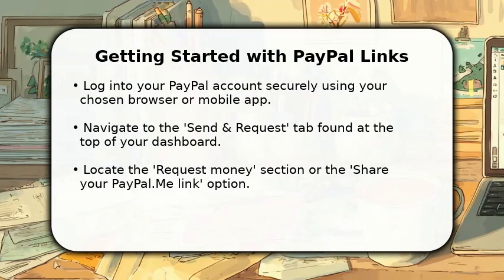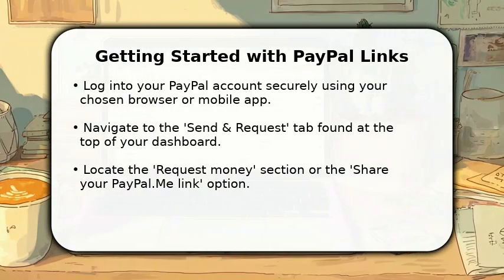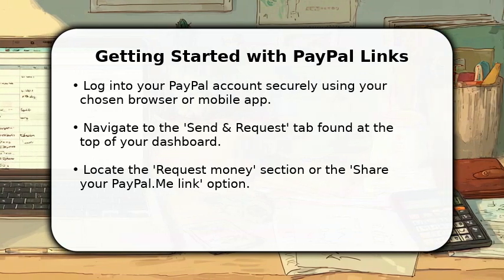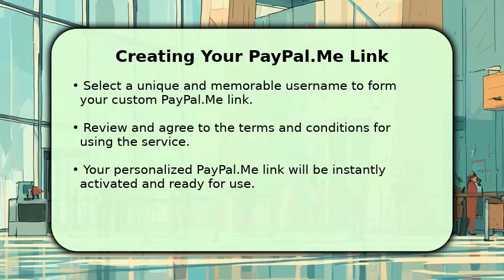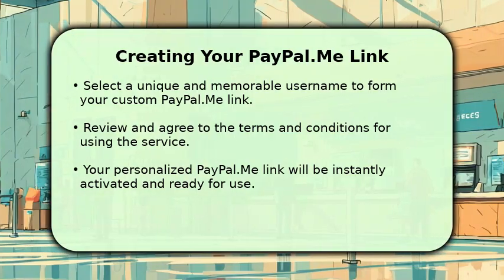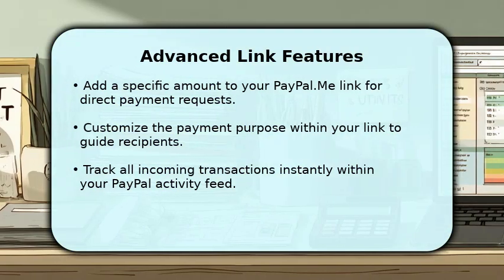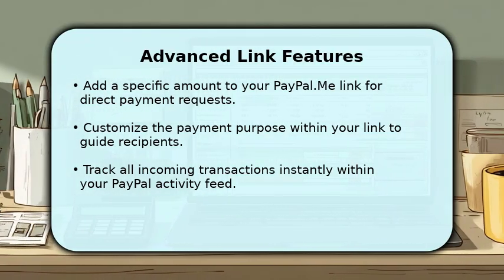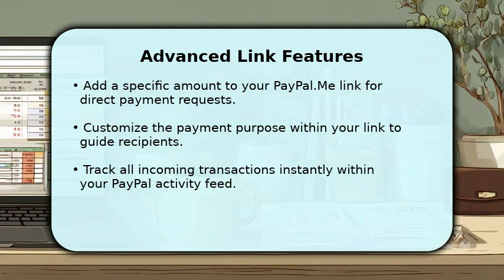How To Get The PayPal Link 2025 - Full Guide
▸ :^) Looking for an easy way to share your payment information? This comprehensive guide will show you exactly how to get your PayPal link, allowing friends, family, or clients to send you money quickly and securely. Learn step-by-step how to find your personal PayPal.me link, customize it, and share it across various platforms. We'll cover everything you need to know about setting up your unique PayPal link to receive payments effortlessly. Whether you're requesting money, sharing your payment details for a service, or just making it easier for others to pay you, this tutorial simplifies the process. Discover how to create and manage your PayPal payment link effectively, ensuring you can always easily get your PayPal link to share.